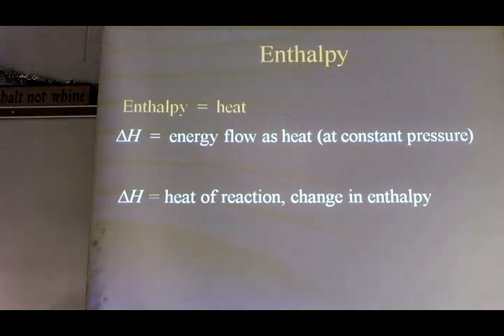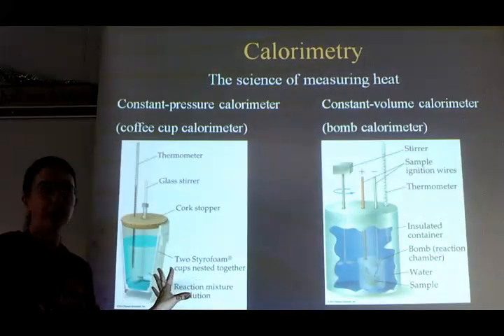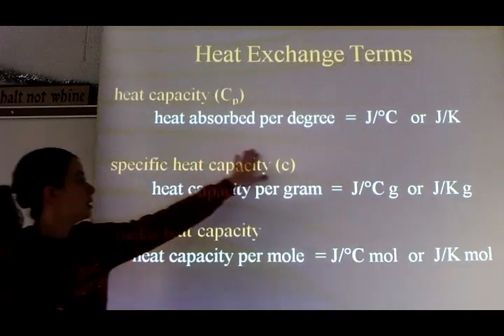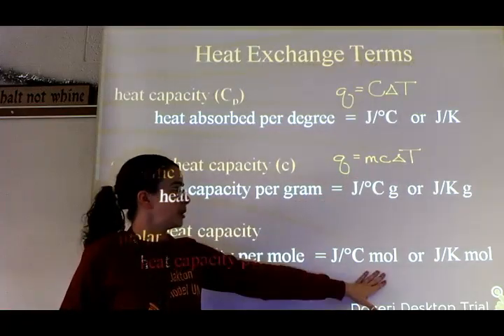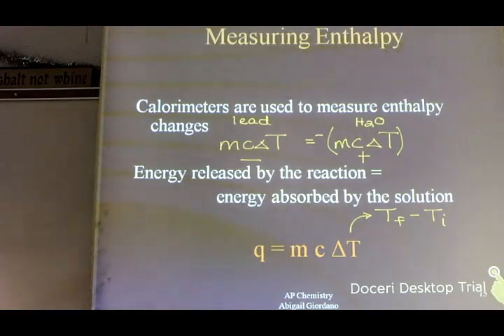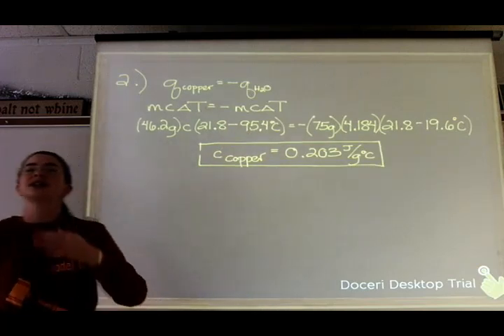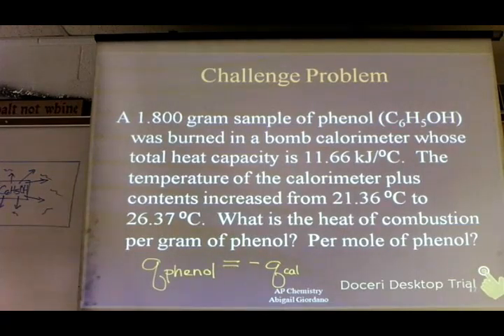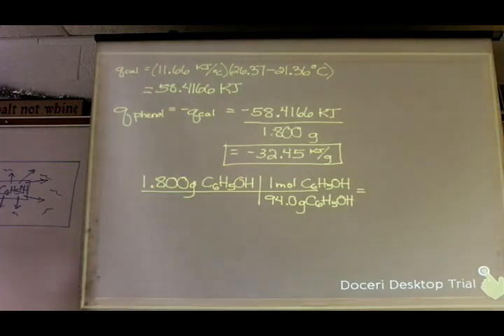Chapter 5 (Thermochemistry) - Part 2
Major topics: enthalpy terms and calorimetry calculations